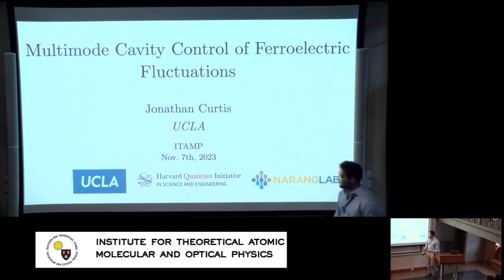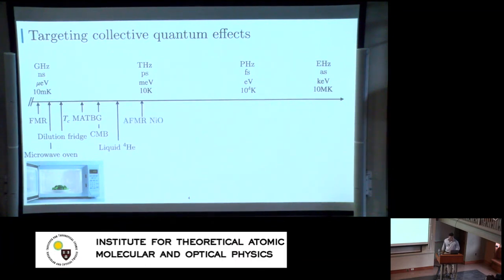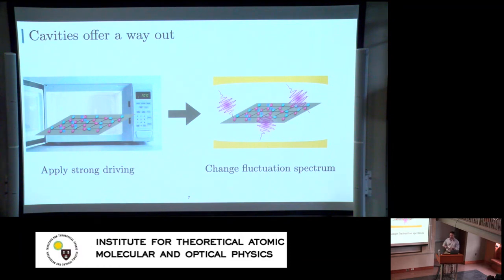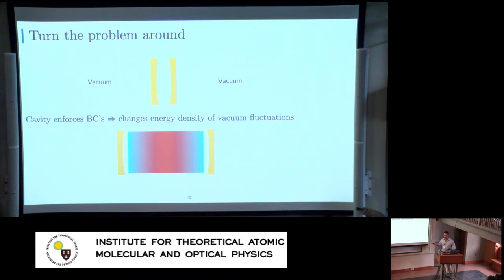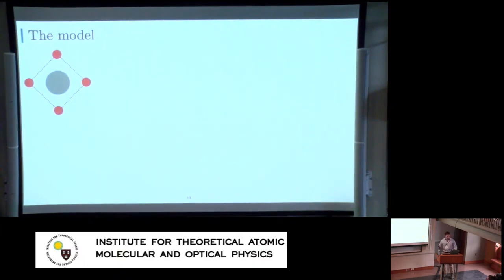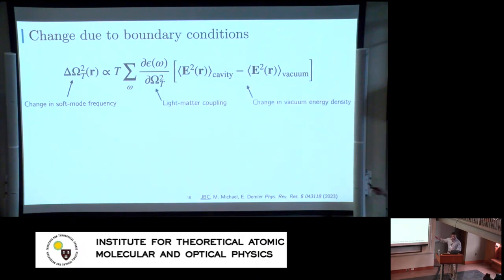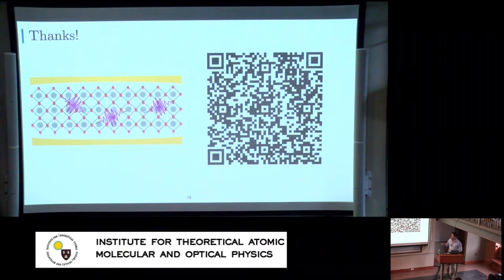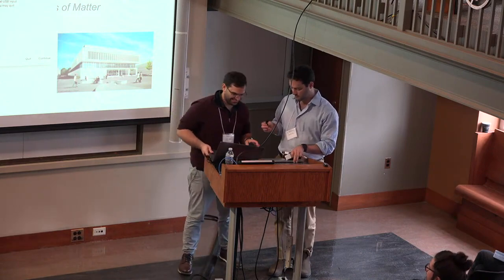Jon Curtis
"Multimode cavity control of ferroelectric fluctuations"